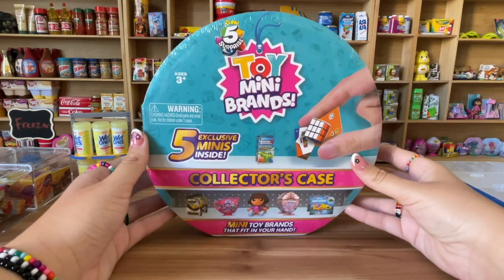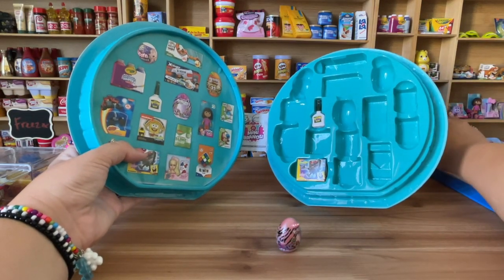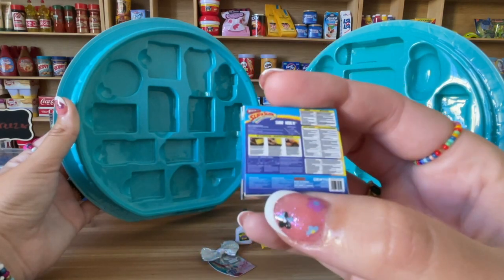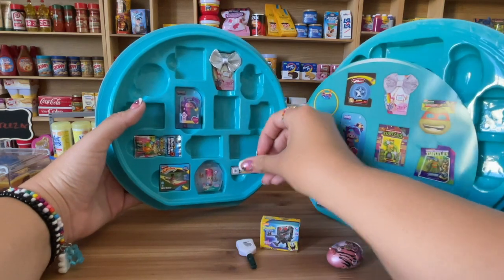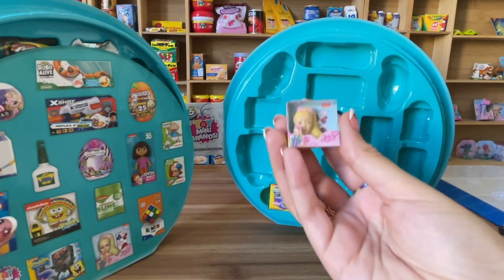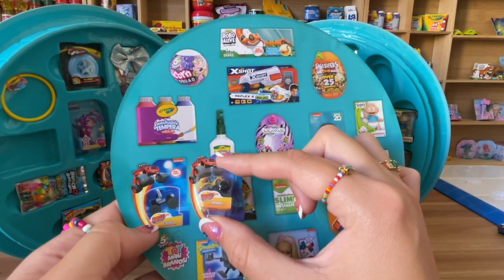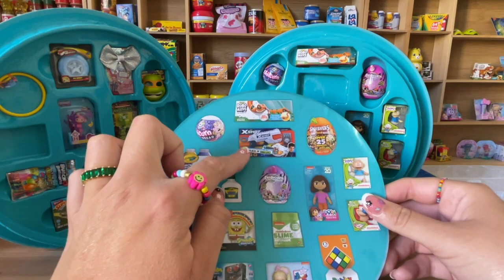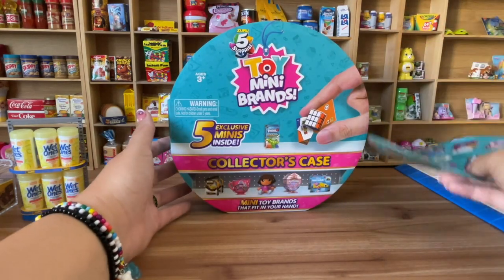Mini Superstore: What’s inside the Toy Mini Brands Collector’s case?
In this video I show you what’s inside the 5 Surprise Toy Mini Brands Collector’s case. I found it at Target for $9.99 and it’s from Mini Brands and Zuru Toys. It comes with 5 exclusive mini toys, and it can store some of the Mini Brands Toy Series (Series 3/Wave 1) items.

Remember to join the over 1.2 MILLION followers of the Mini Superstore Tiktok! They are fun and entertaining videos for any age.